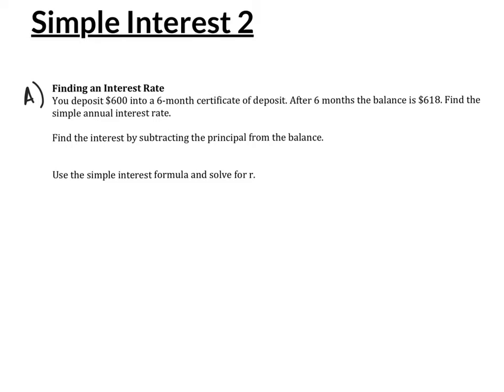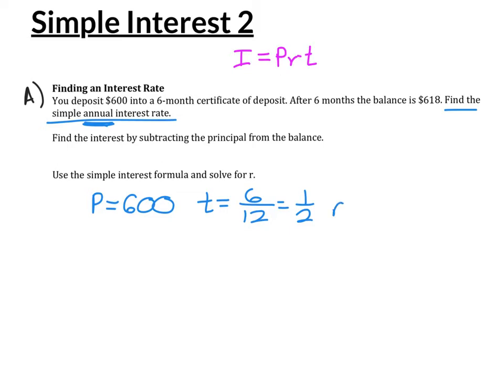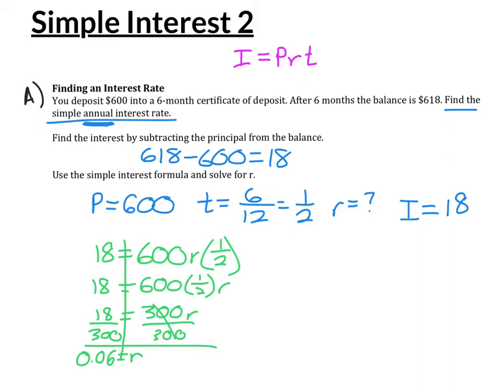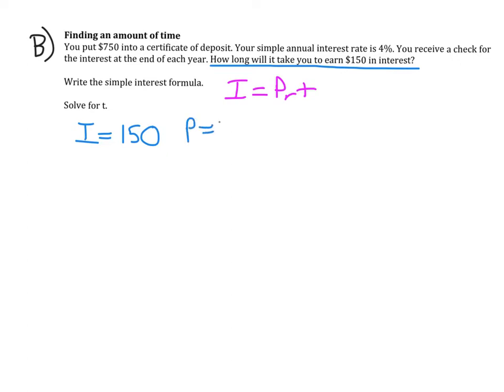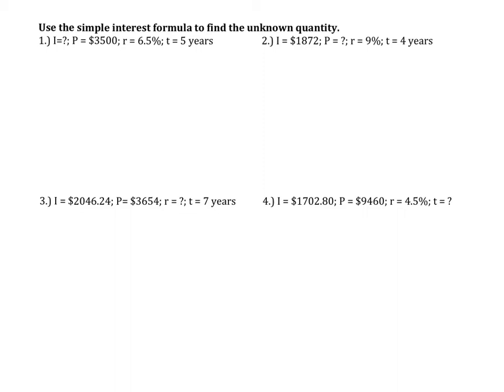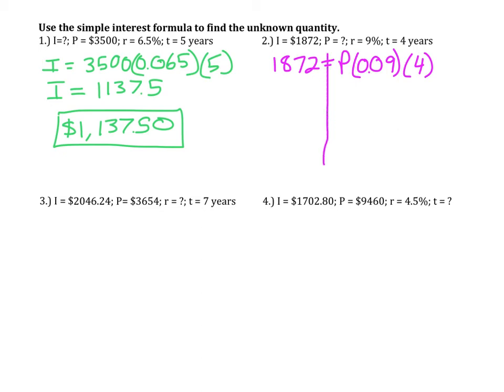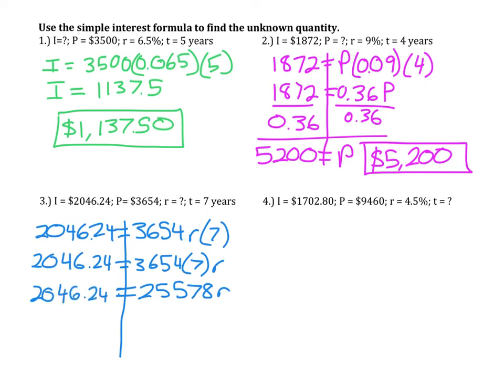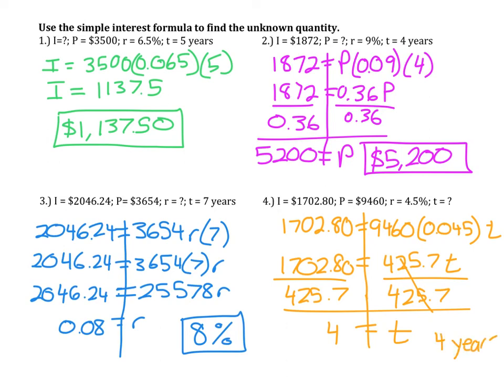Simple Interest 2